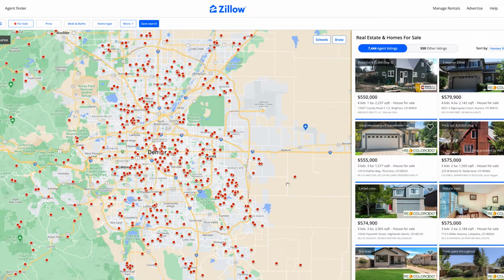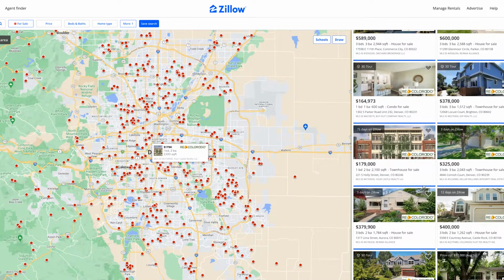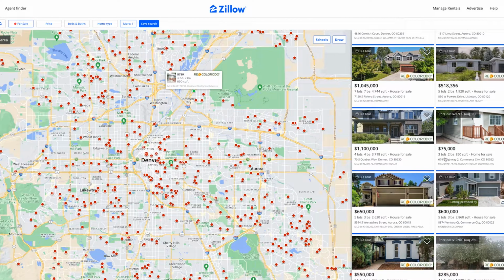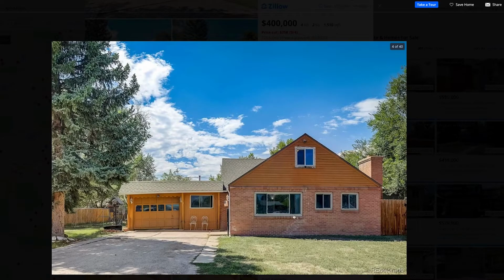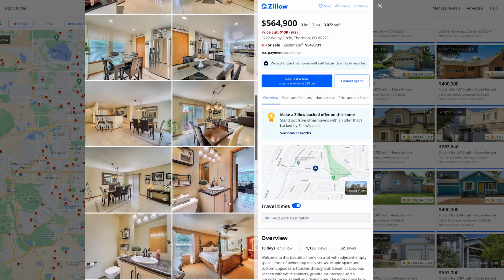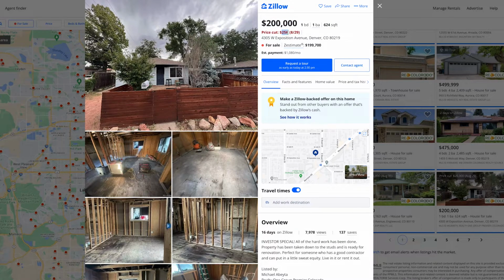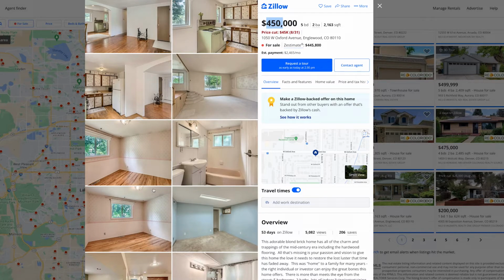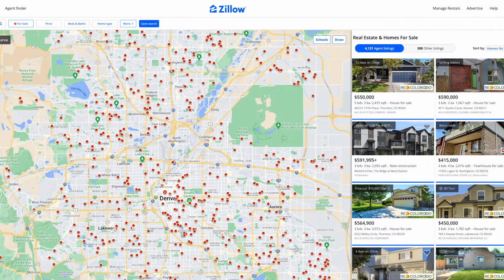HUGE PRICE CUTS - Market is DUMPING! Colorado Pay ATTENTION!